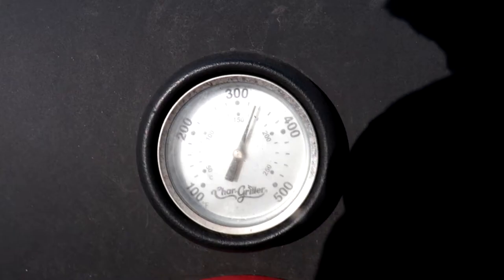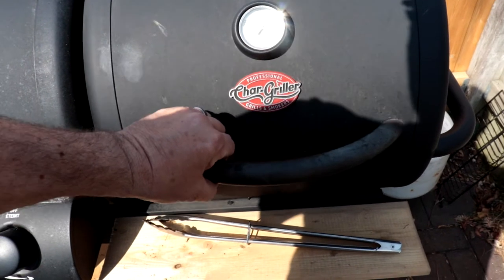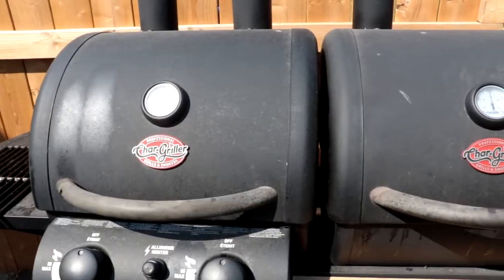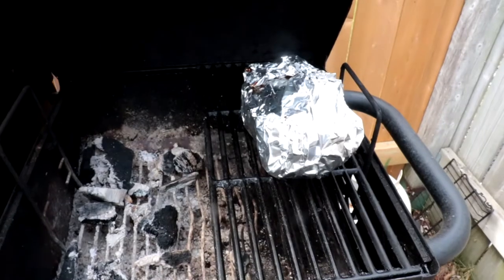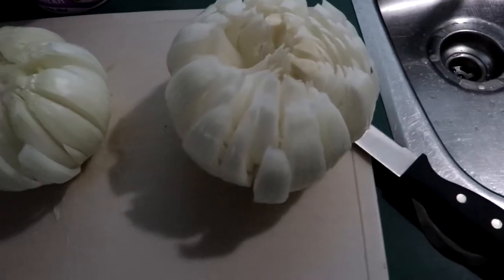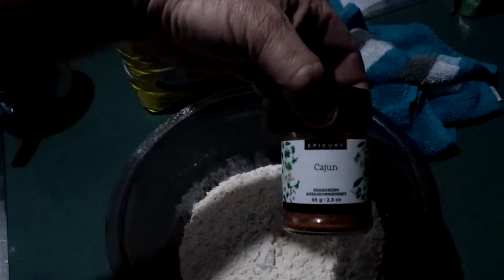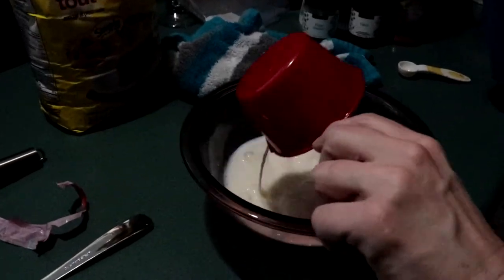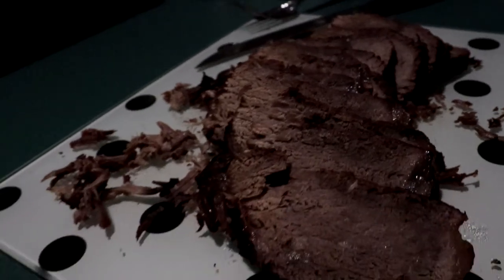Cooking a Bloomin Onion in an Air Fryer & Smokin a Roast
How to cook a bloomin onion in an air fryer and we also slow smoke a roast on the char griller bbq.